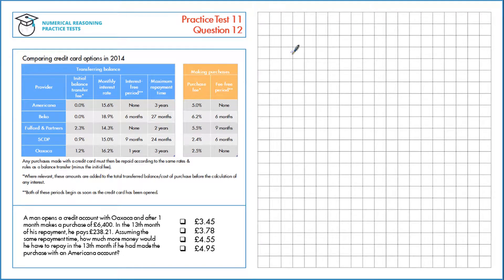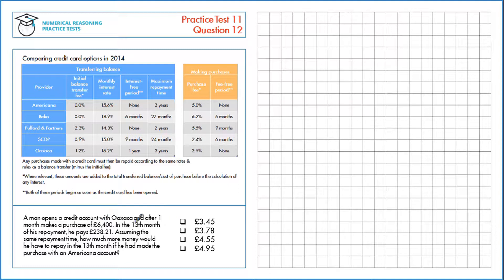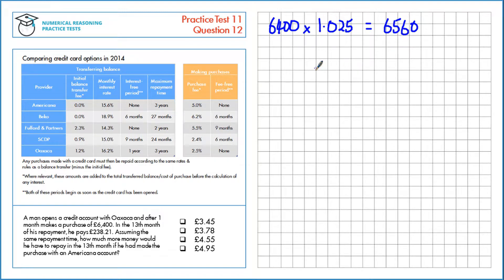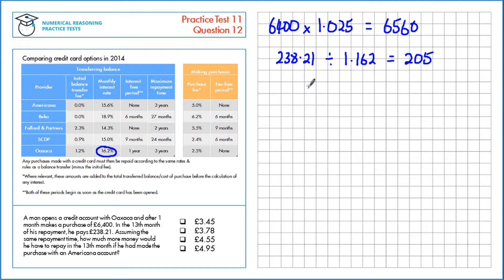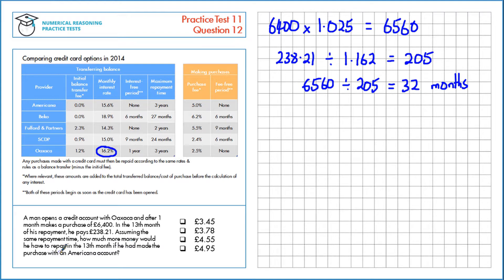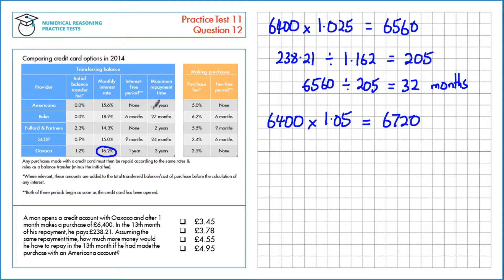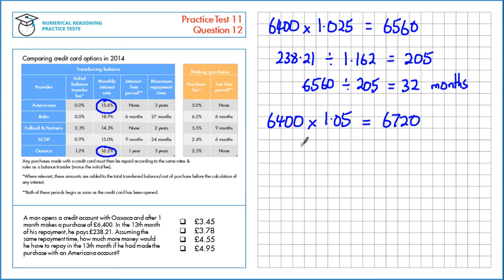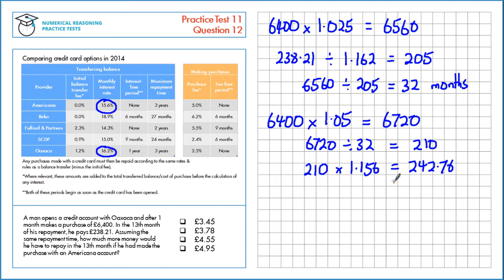Numerical Reasoning Tutor - Test 11 Question 12